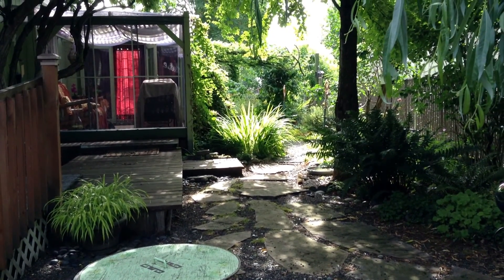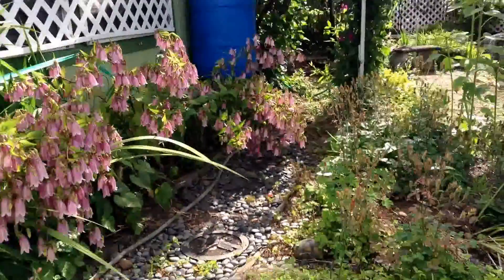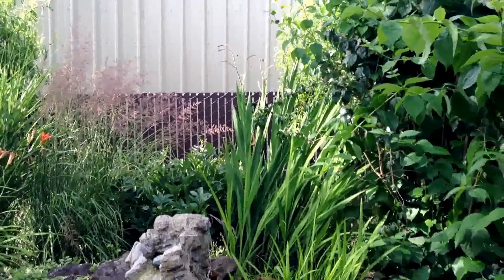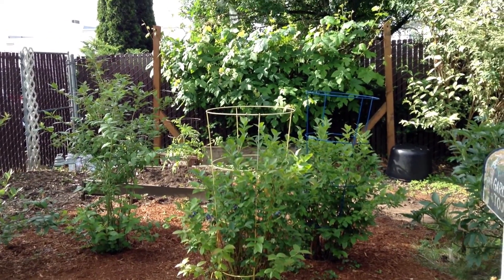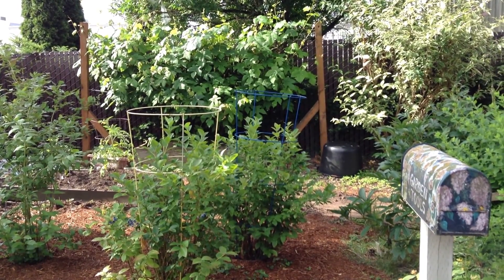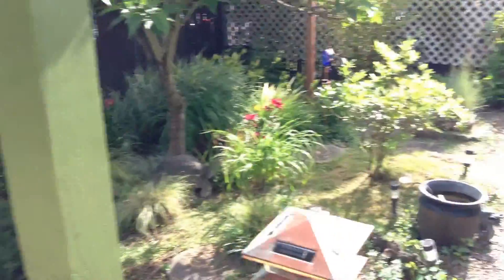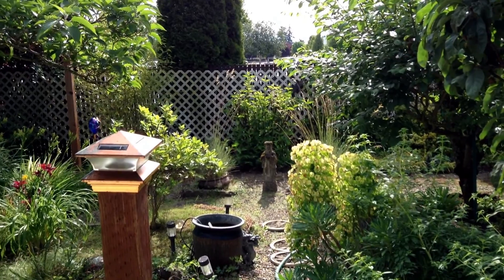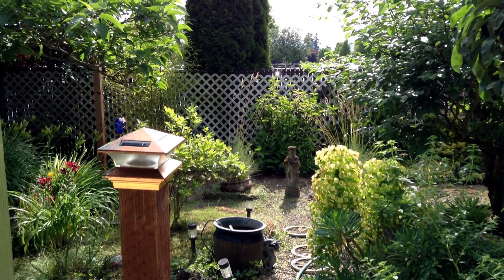Our Quiet Corner - Theresa Snyder Garden - Late June Update